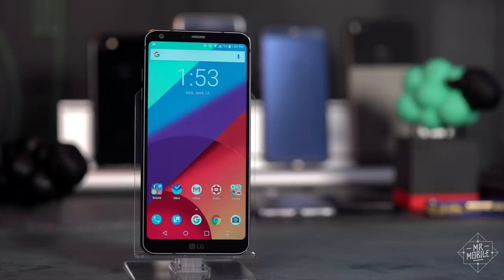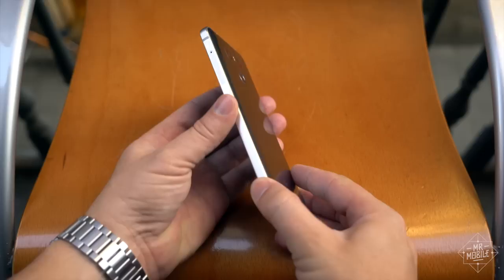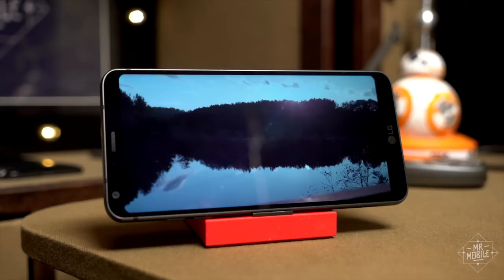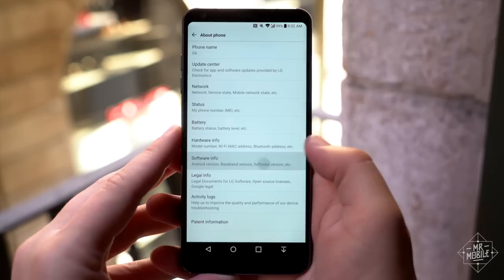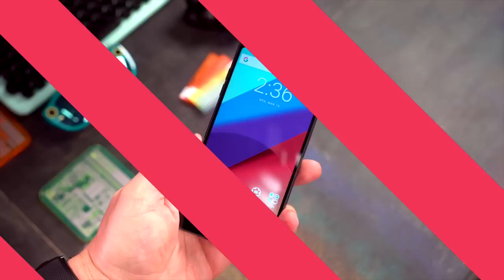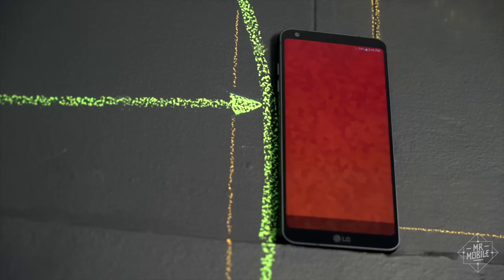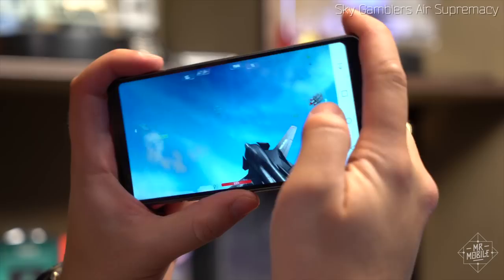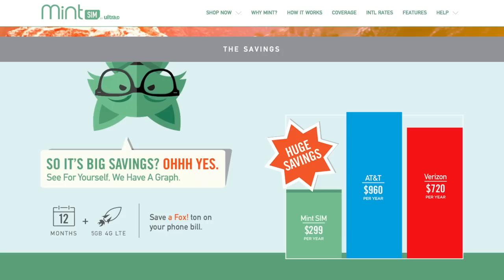LG G6 Review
The LG G6 is more than just the leading contender to take on Samsung's Galaxy S8. The G6 represents a large step forward for LG, having discarded last year’s compromises and gimmicks for a return to the fundamentals; a renewed focus on quality; and a camera I’m dearly going to miss when I move on. At the same time, it's also a step back: to a world without removable batteries, a world without bleeding-edge processors. Is the LG G6 for you? Find out in MrMobile’s LG G6 Review!

-2GB of high-speed data just $13.60 per month
-5GB of high-speed data just $20.27 per month
-10GB of high-speed data just $26.93 per month (!)

(Savings based on 12-month plan. Includes regulatory recovery fee. Plan requires compatible phone. Please see mintsim.com for details.)

MintSIM: premium-quality service on a premium-quality network, for a fraction of the price.

[ABOUT THE LG G6 REVIEW]

MrMobile's LG G6 Review was published following 18 days with an LG G6 review device on loan from LG. The LG G6 featured in this review is model LGUS997, for the United States. The device received one software update during the review process. It was paired to a Huawei Watch 2 for the review duration, and tested on various networks in Barcelona Spain and T-Mobile US in Greater Boston, USA.

[LINKS]

[MUSIC]

[SOCIALIZE]

[THUMBNAIL]